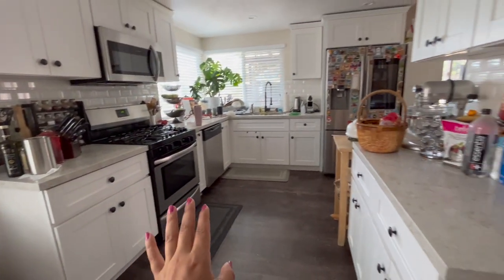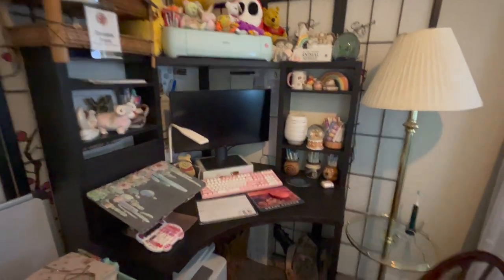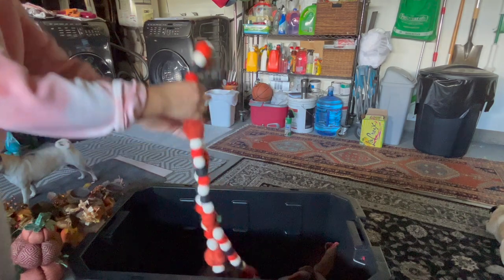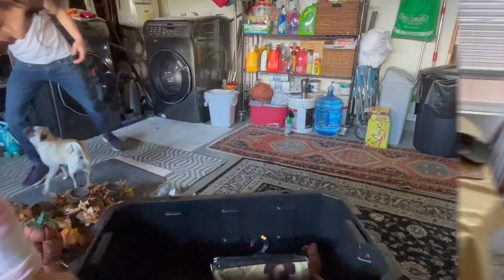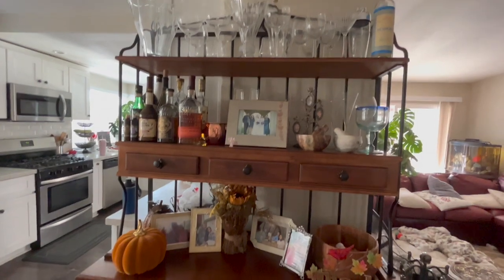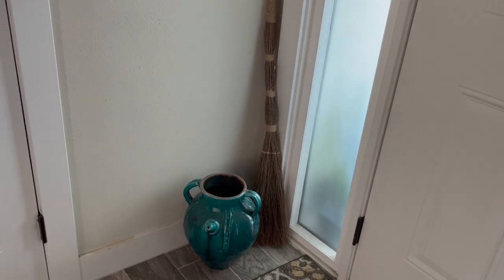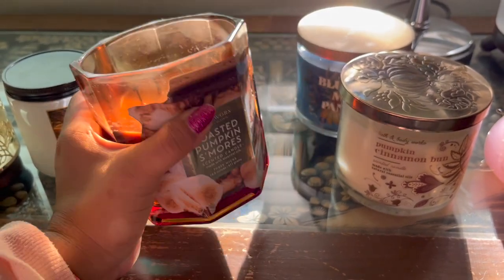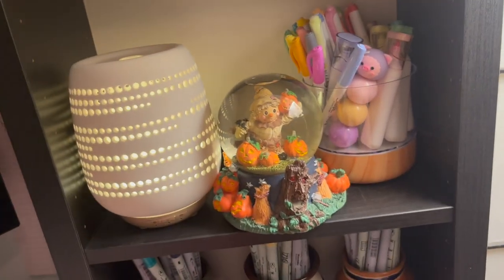🍁FALL DECOR VLOG 🍁| PLANNER BABE VLOG ✨| DECORATING HOME FOR FALL 🍁🍂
daniela 💖